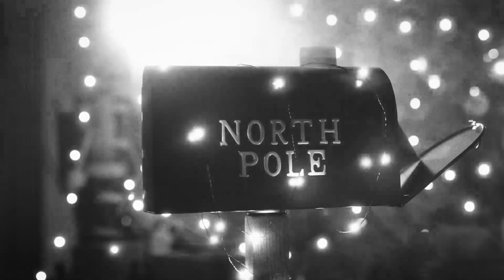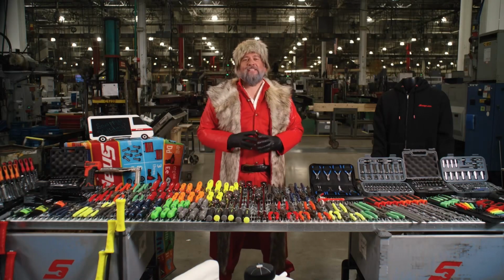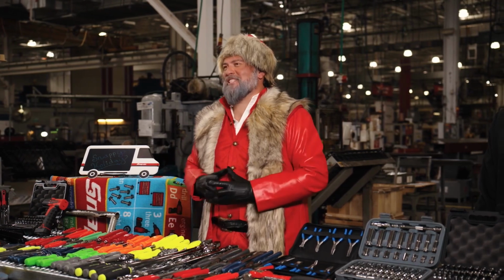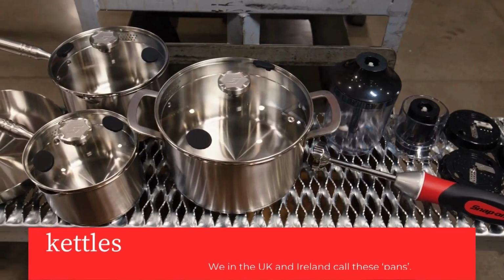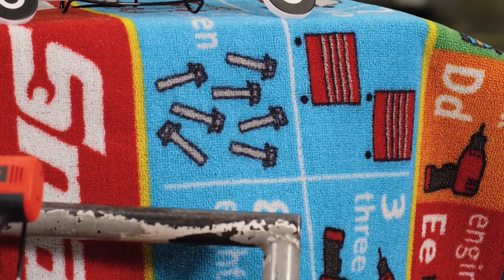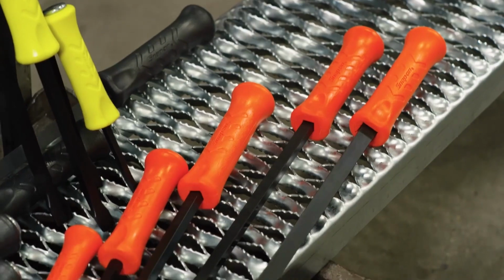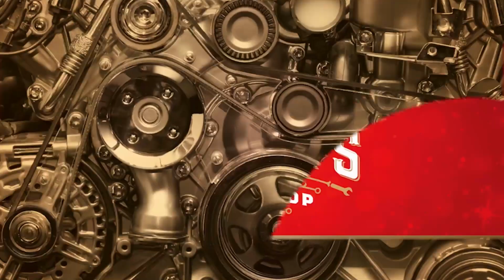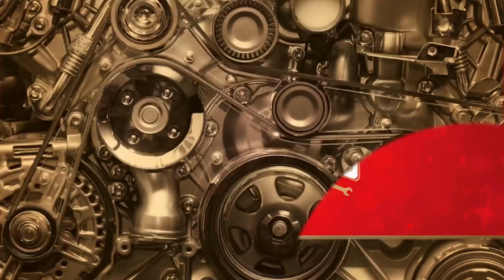Welcome to Snappy’s Workshop! 🎅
SNAPPY HOLIDAYS EVERYONE! 🎅
The elves have been busy, and we’re bringing the holiday cheer with special deals and unbeatable promotions just in time for Christmas. 🎄🎁
Stock up on your Snap-on favorites or grab the perfect gift for the tool lover in your life! 🎅✨

Speak to your local Snap-on Franchisee for more!